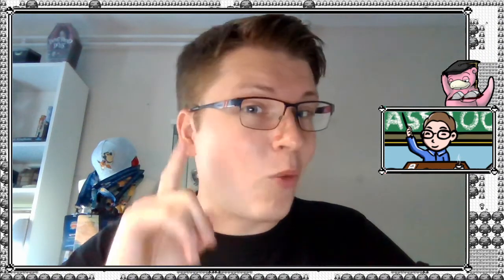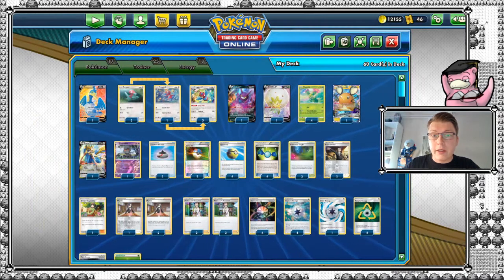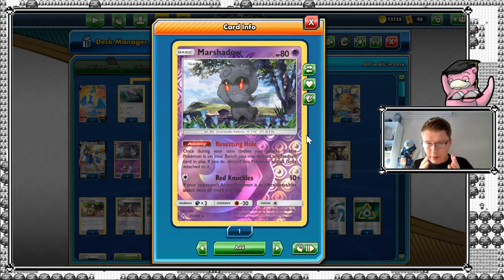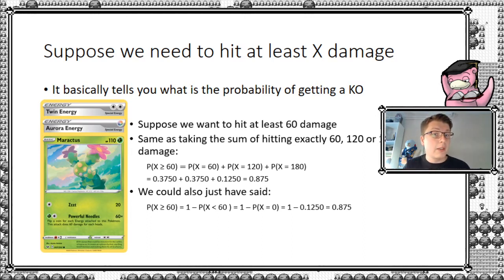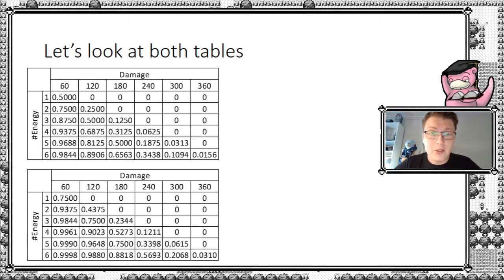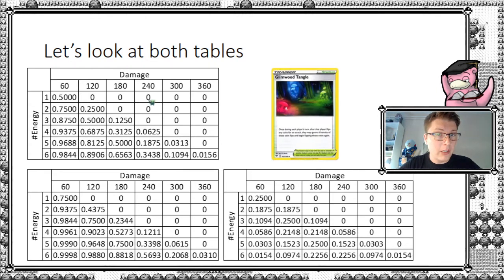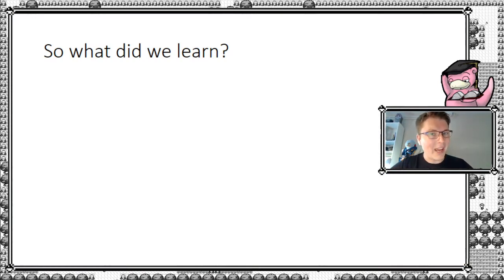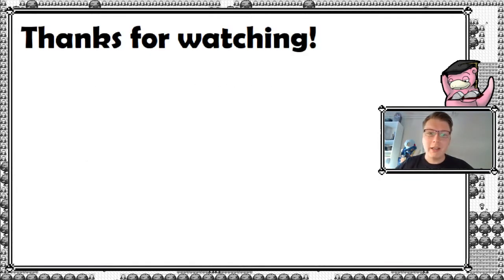The Effect of Glimwood Tangle - Pokémath - Episode 8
This video is the eight in a series where I explain a concept from Mathematics, Statistics or Probability Theory and apply it to Pokémon TCG.

Timestamps:
0:00 Intro
2:12 Decklist
5:37 Hitting an exact number
8:35 Hitting at least X damage
15:14 PTCGO game play
30:07 What did we learn?